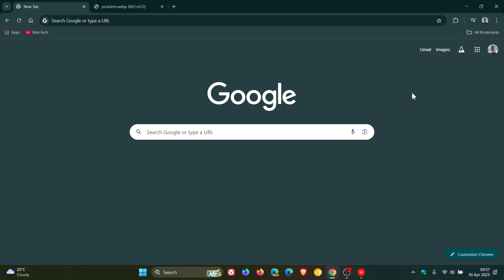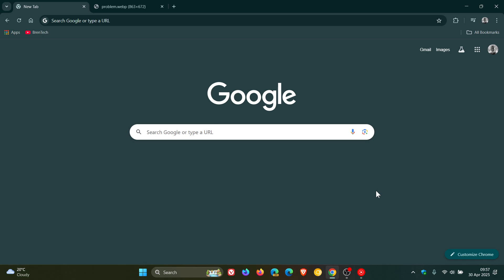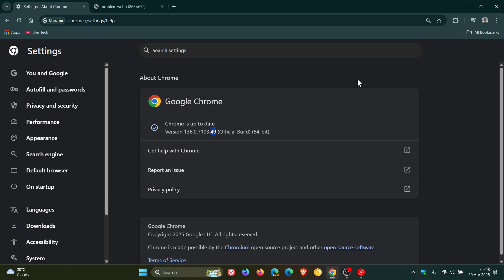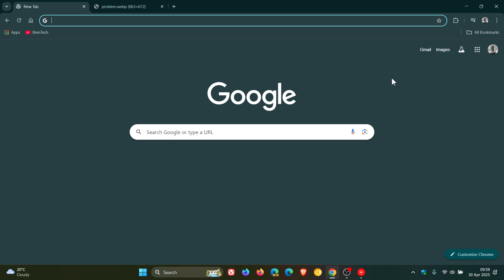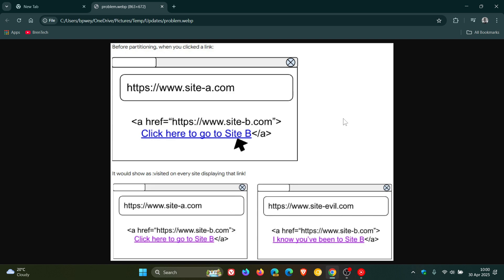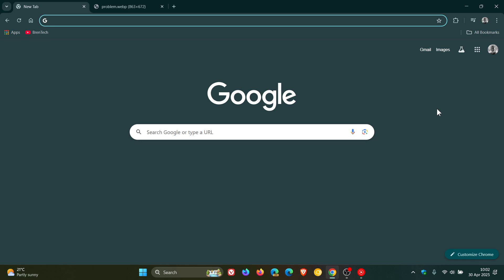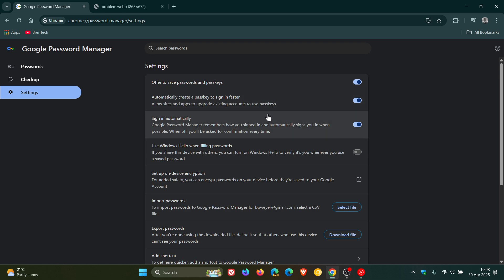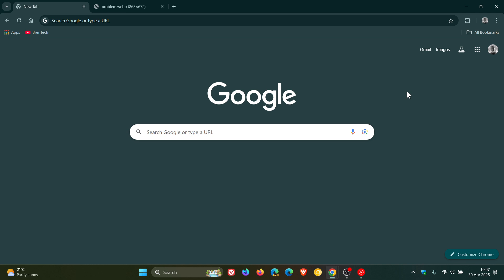What's New in Google Chrome 136?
This latest release includes 8 security fixes. Chrome 136 fixes a 20-Year Browser History Leak, includes H265 support for WebRTC and adds a new setting to automatically upgrade your accounts to use passkeys. This update pushes the browser to version 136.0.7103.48/49/59.